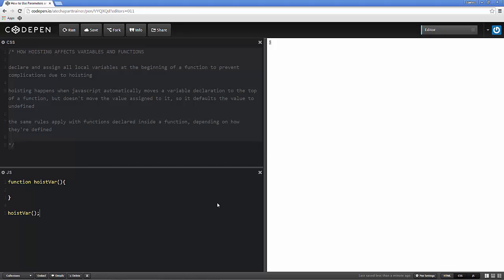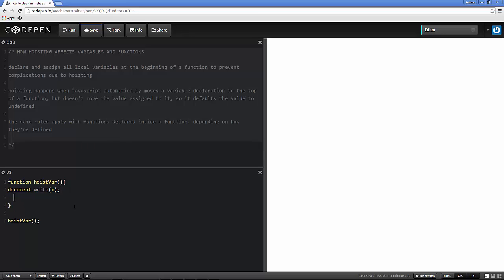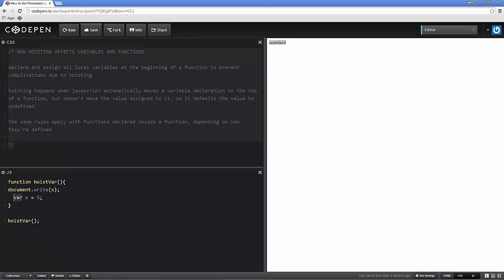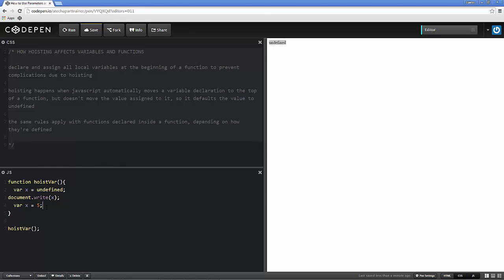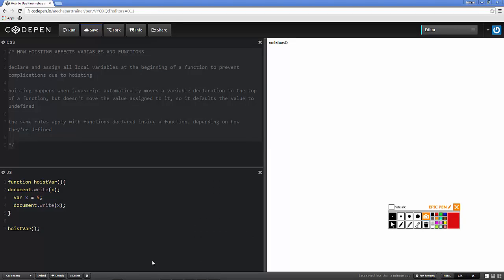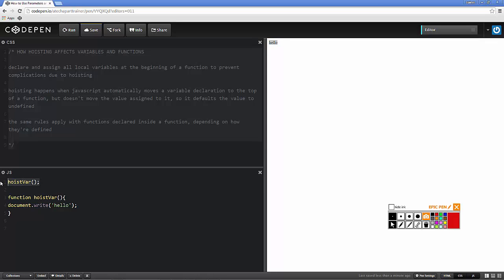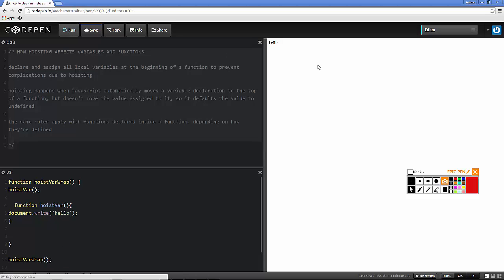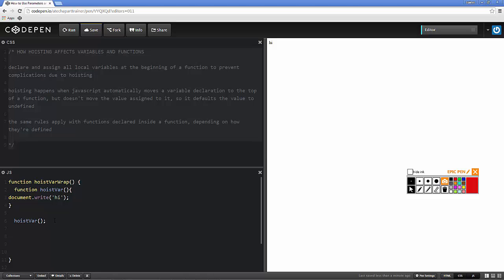Javascript - How Hoisting Affects Variables and Functions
declare and assign all local variables at the beginning of a function to prevent complications due to hoisting

hoisting happens when javascript automatically moves a variable declaration to the top of a function, but doesn't move the value assigned to it, so it defaults the value to undefined

the same rules apply with functions declared inside a function, depending on how they're defined